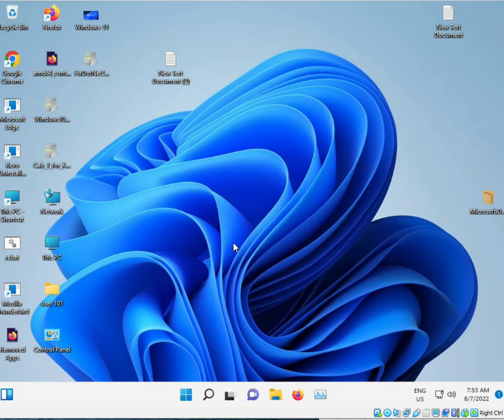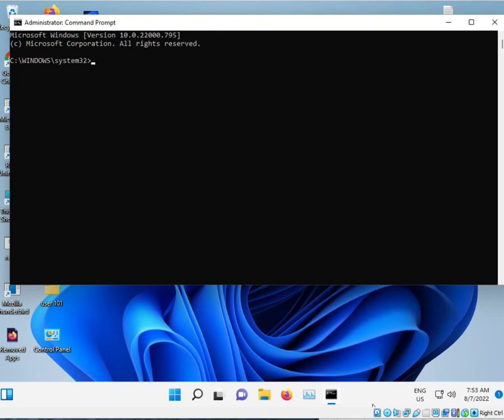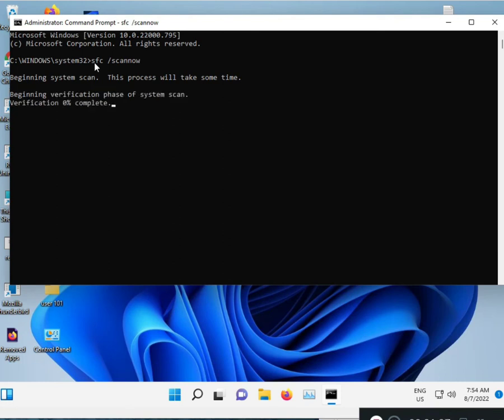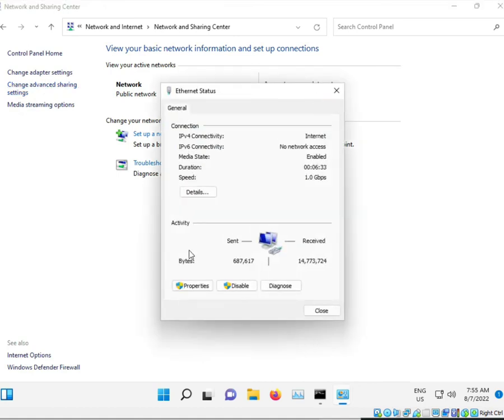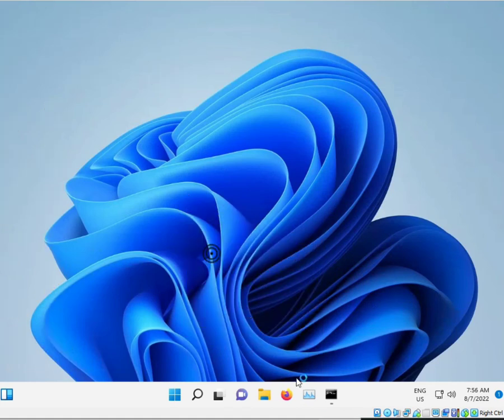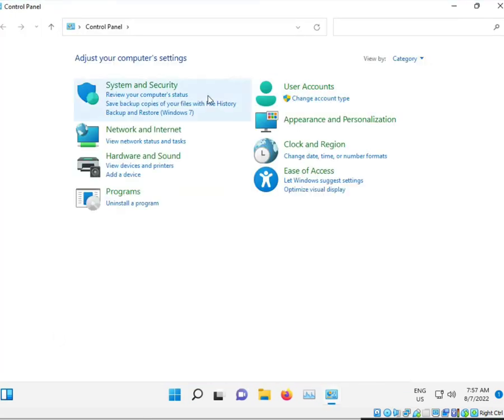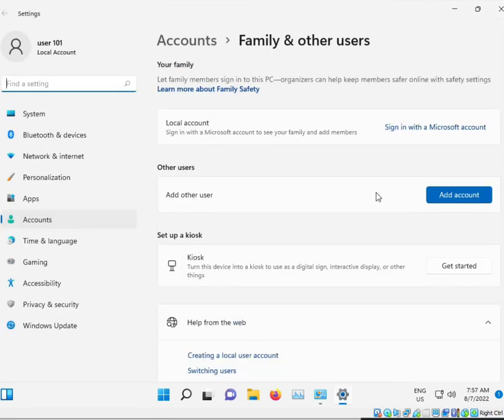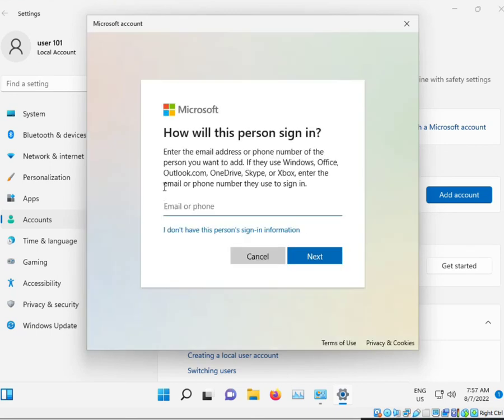How to fix Windows could not start the remote desktop service error windows 10 or 11